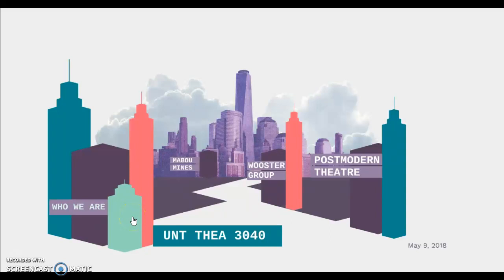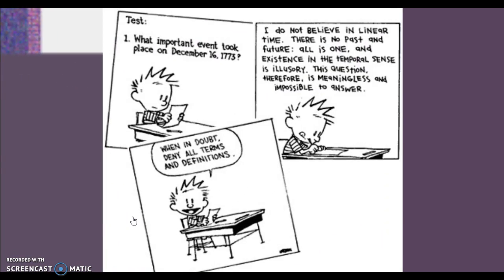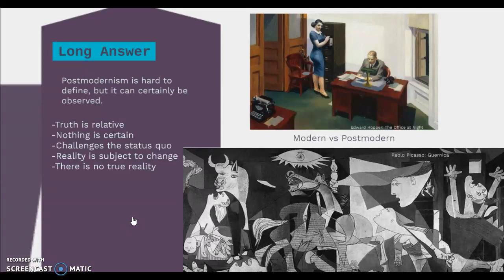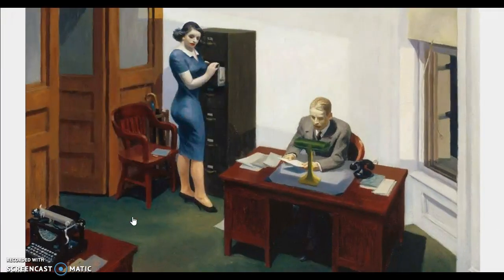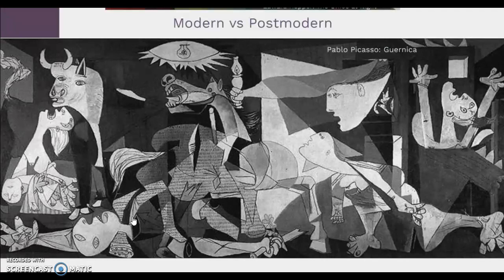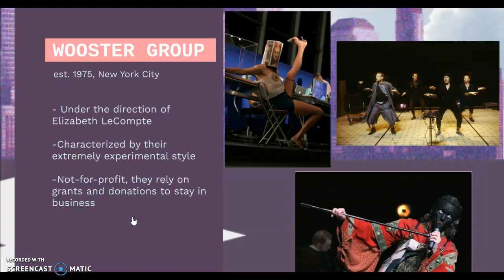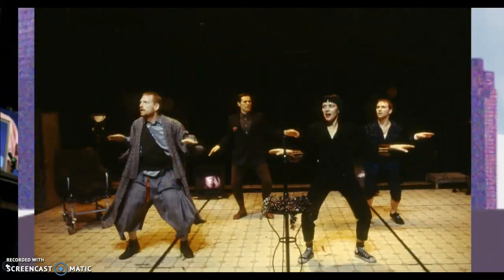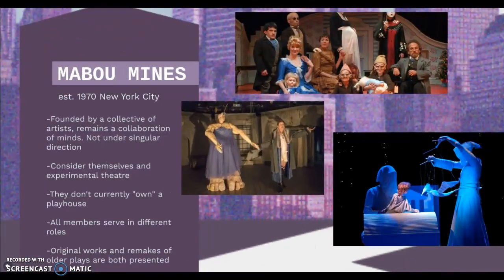THEA 3040 Post Modern Theatre